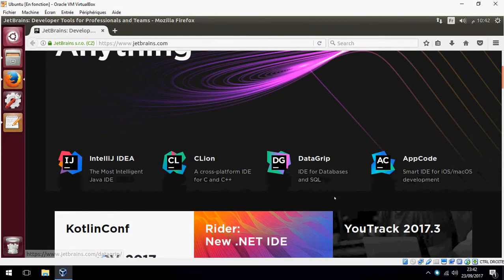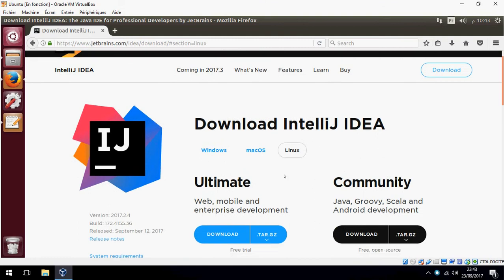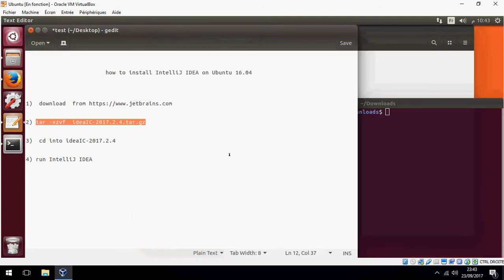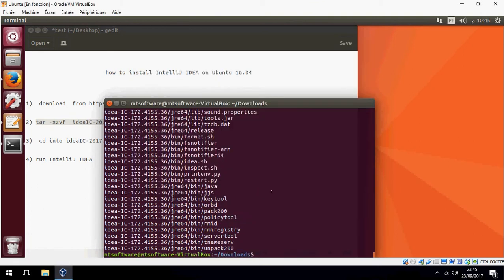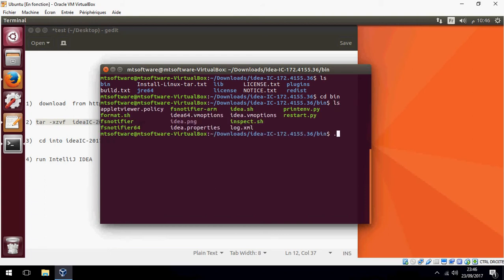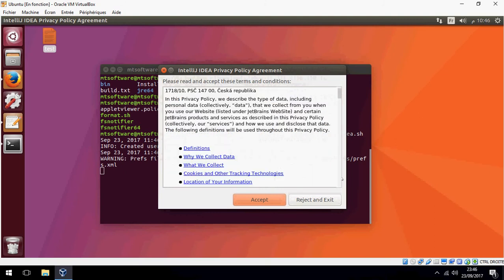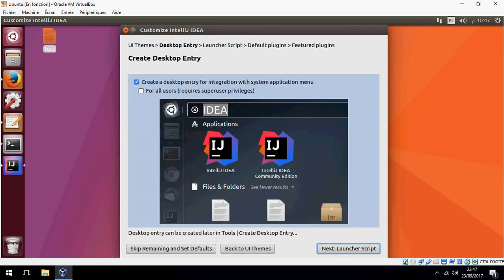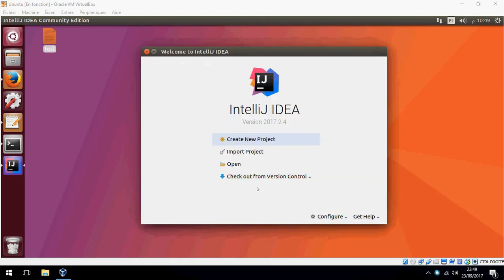How to install intelliJ idea 2017 on Ubuntu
How to install intellij idea 2017 on Ubuntu 17.04 and Below .

IntelliJ IDEA est un IDE Java commercial développé par JetBrains. Il est fréquemment appelé par le simple nom d'« IntelliJ » ou « IDEA » .